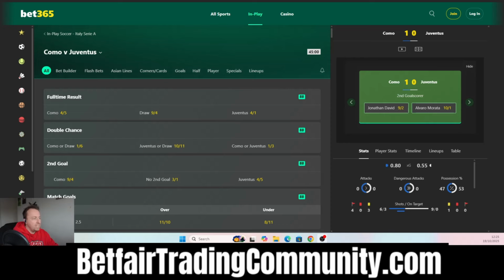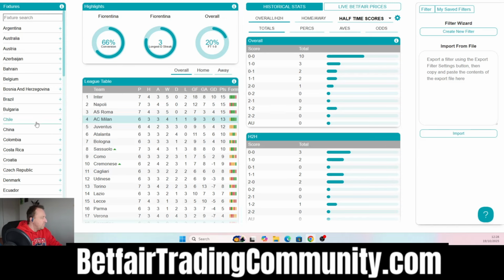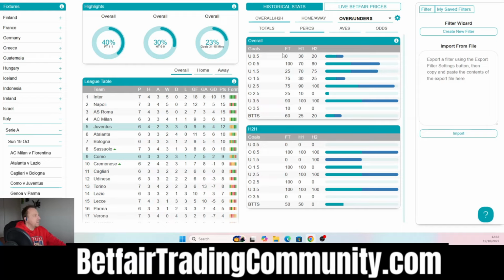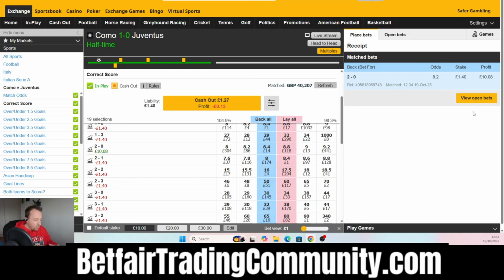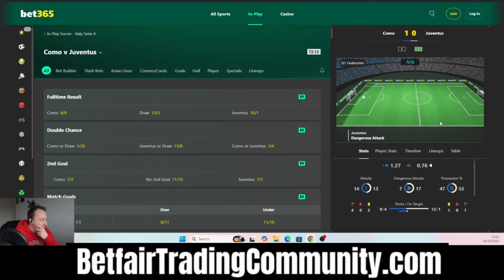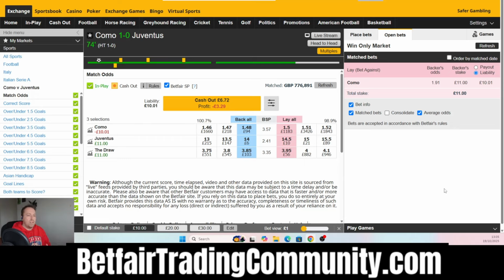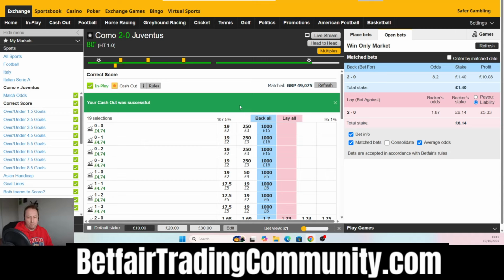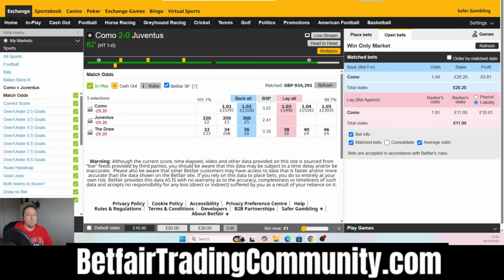I Lost This Live Betfair Football Trade… But Saved 50% With One Smart Move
In this video, I take you inside a real Betfair trade that didn’t go to plan.
Everything looked solid going in — the stats lined up, the setup was there — but football doesn’t always follow the data.

What makes this trade worth watching isn’t the loss itself, it’s how I managed it.
I’ll show you exactly how I used an insurance bet to recover 50% of the loss, what I was thinking in real time, and the lessons I took away from it.

This isn’t about chasing wins — it’s about learning to protect your bank, stay disciplined, and build long-term consistency as a trader.

If you’ve ever wondered how experienced traders handle a losing position, this video will give you the full breakdown.